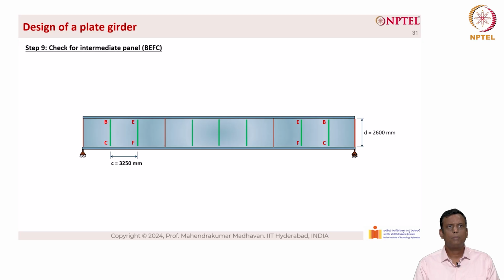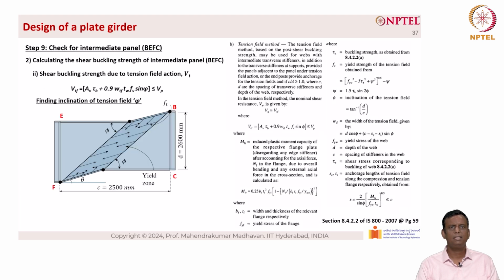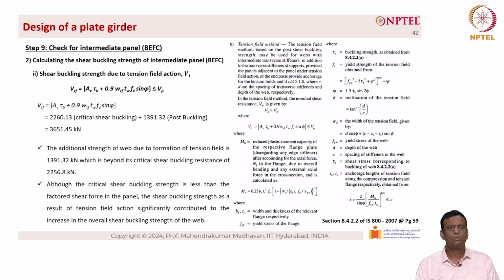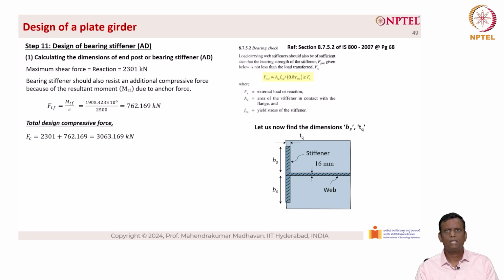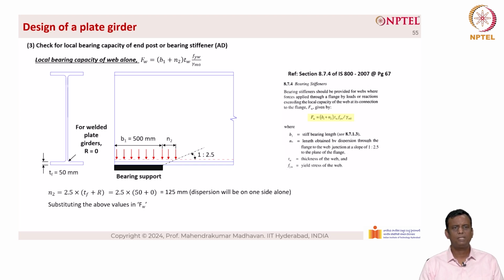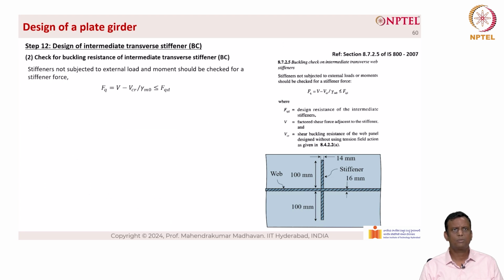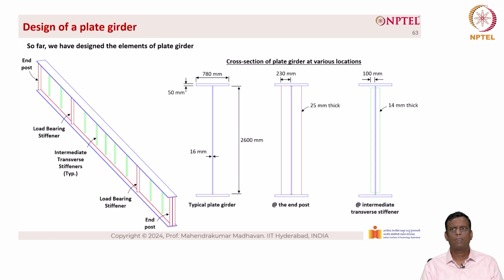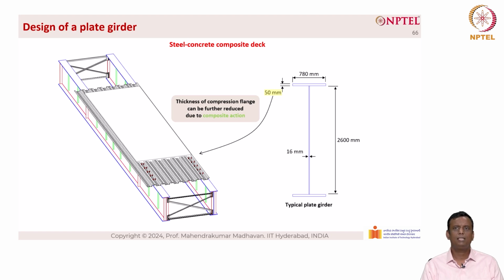Design of a plate girder-A design example_Part_2